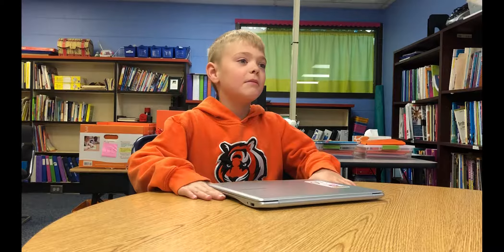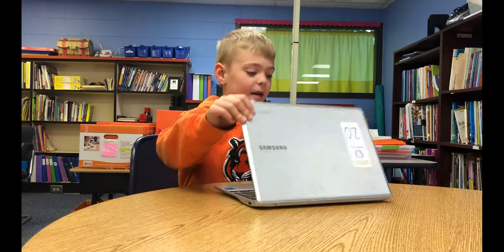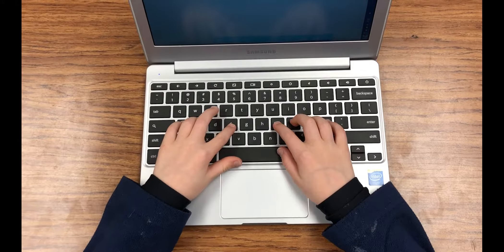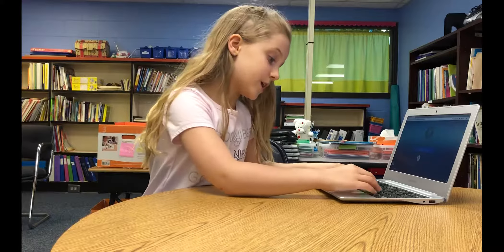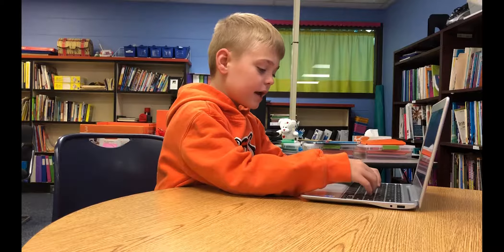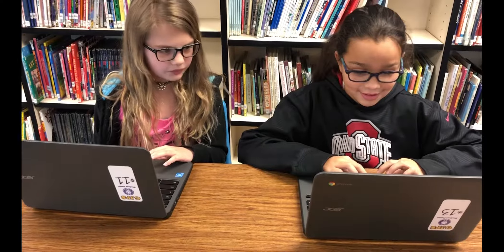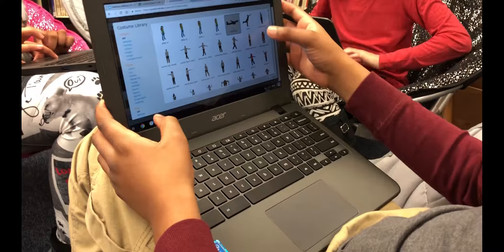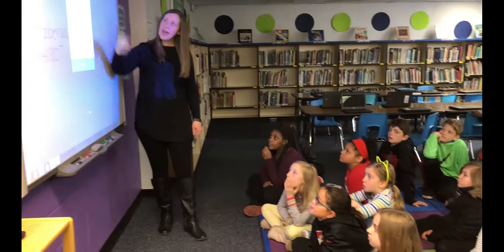Technology Class 2017 2018 final audio